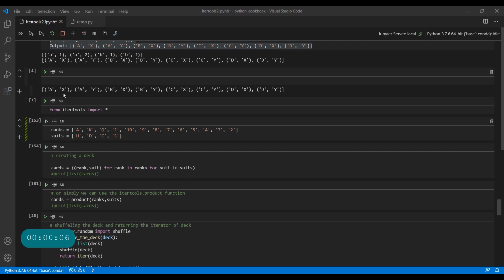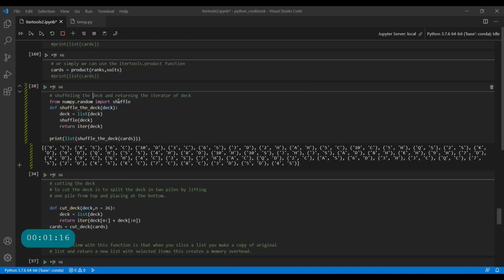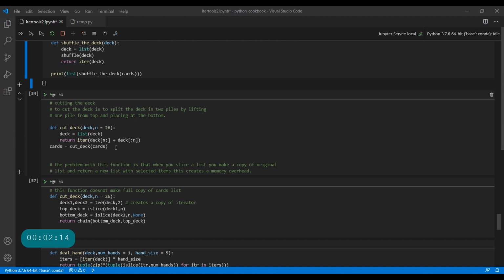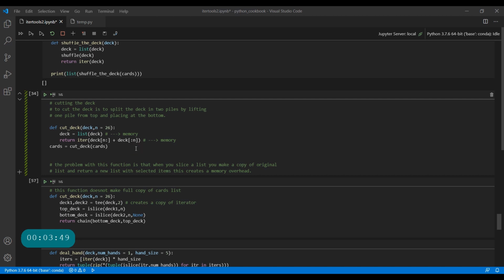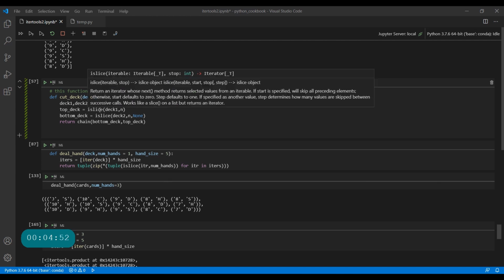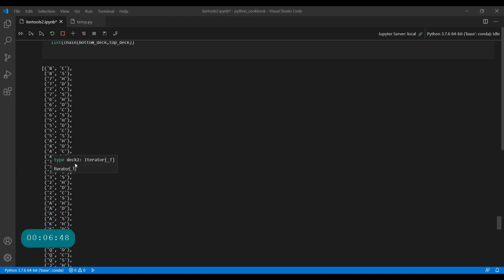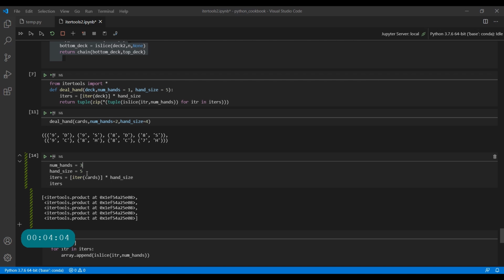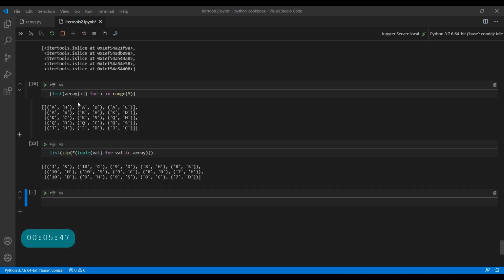deck of cards